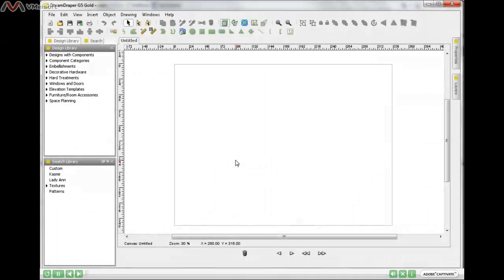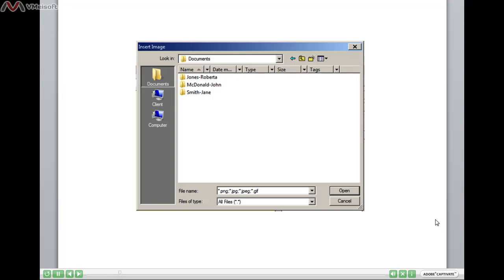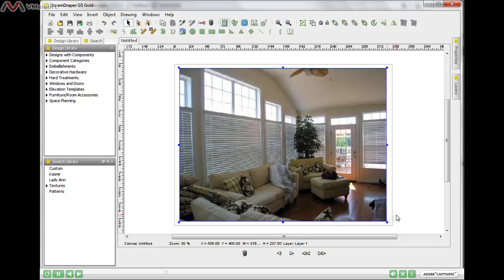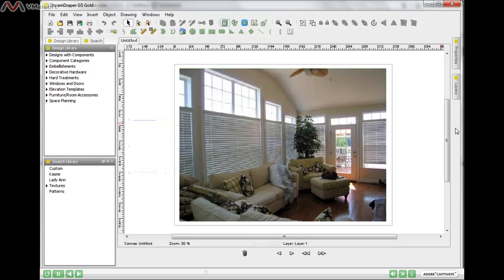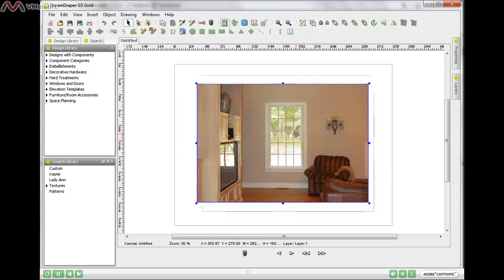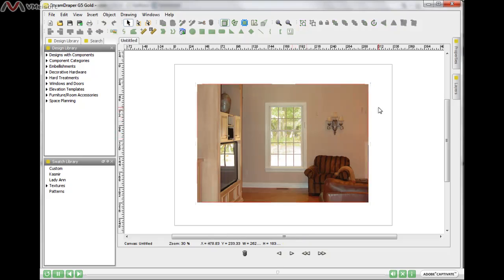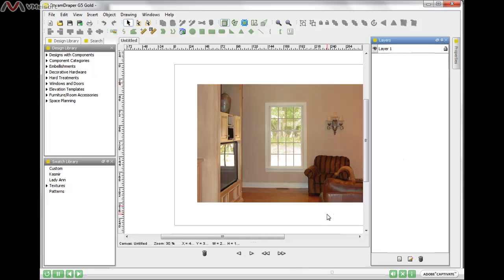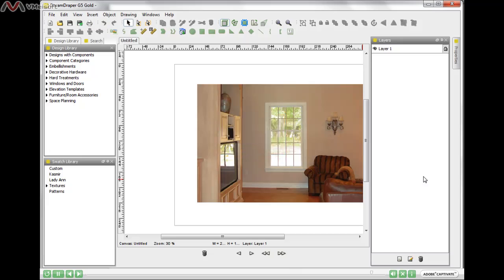Part 2 Insert Photo on Canvas